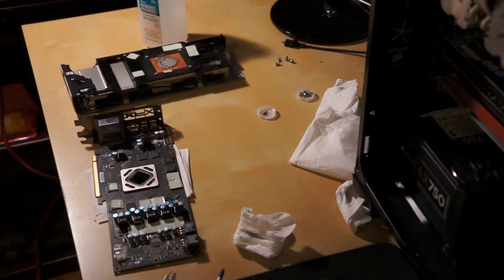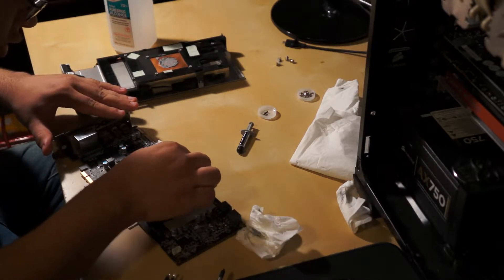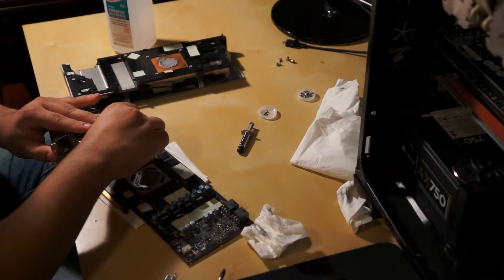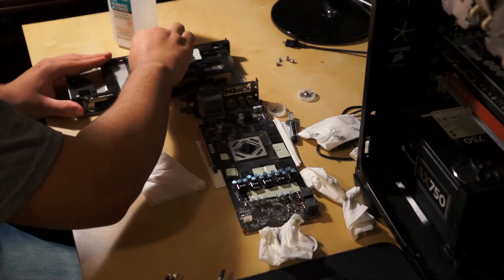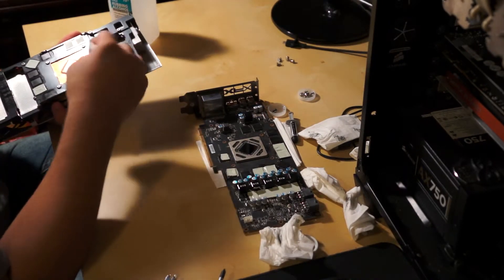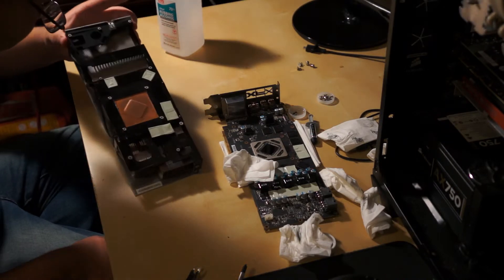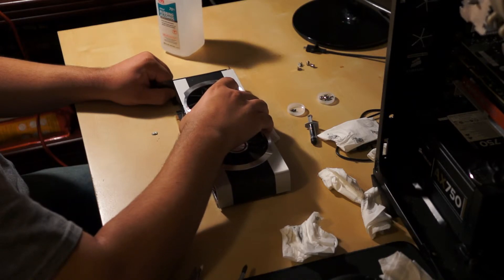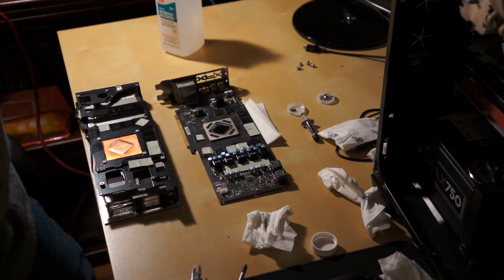XFX 7950 Double Dissipation Thermal Paste Swap Part Three (Cleaning the Coldplate)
Here I take the paste off of the cooler itself. Also, my parents decide to make an appearance shouting relentlessly in search of my brother.

Don't hesitate to ask questions in the comment section! Or leave advice if you have any...